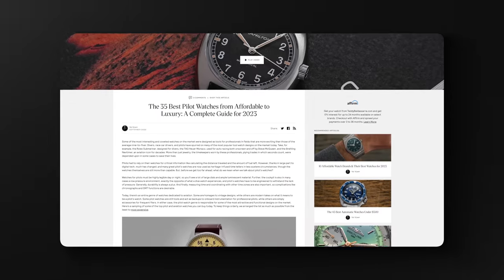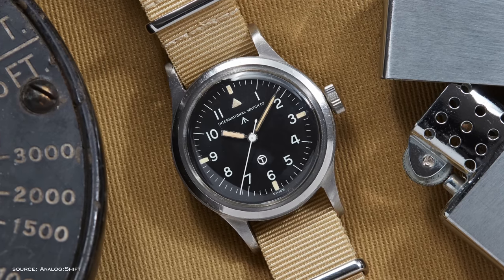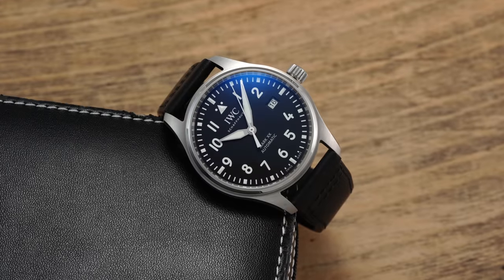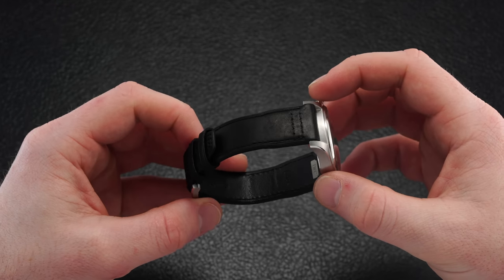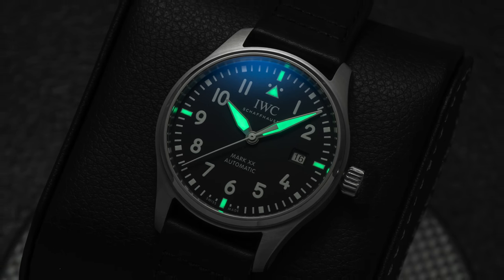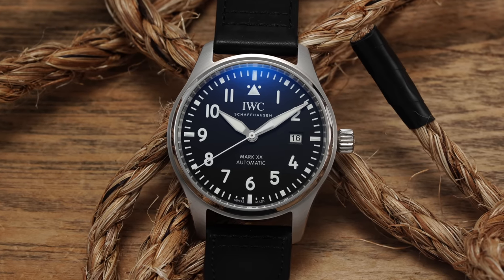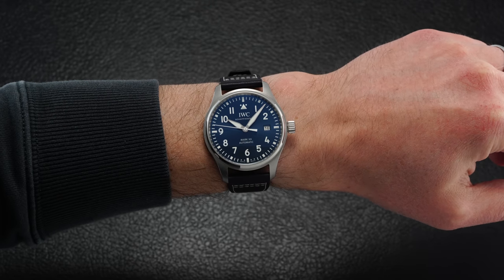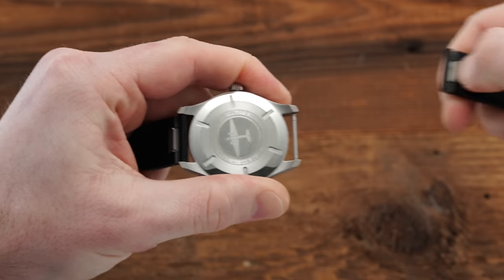A Luxury Pilot Watch That Sets The Standard In Many Ways - IWC Mark XX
Complete Guide To The Best Pilot's Watches On The Market In 2023

In this video, I'll share my detailed thoughts on the IWC Mark XX, a newer pilot's watch from a brand that is closely associated with aviation timekeeping history. What do you guys think of the Mark XX?